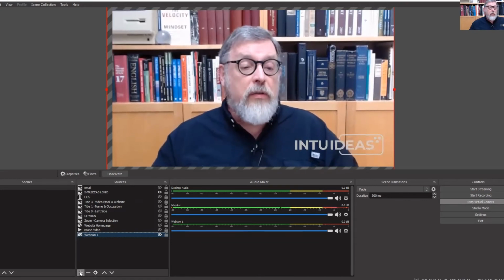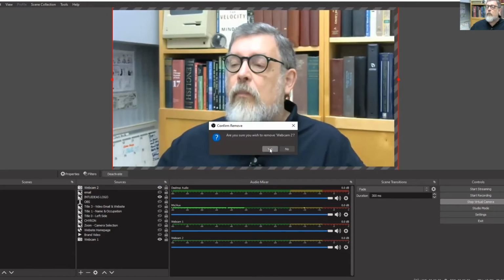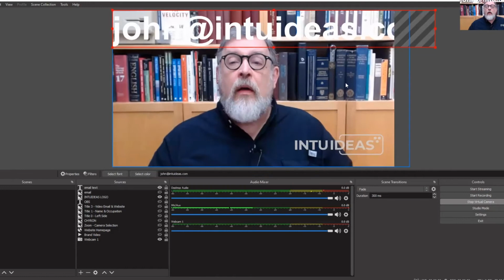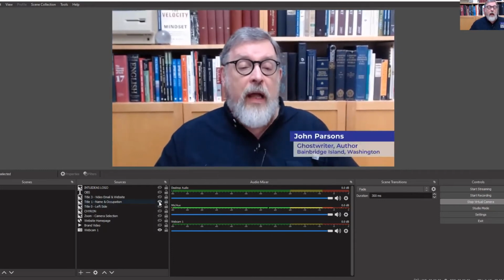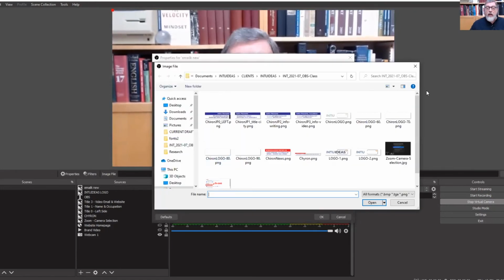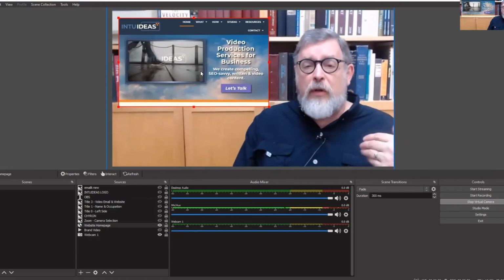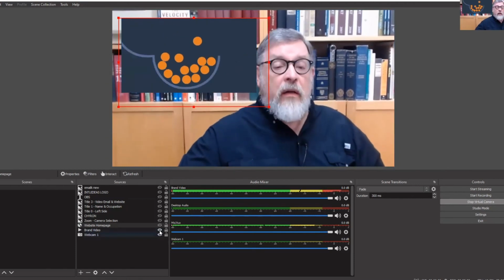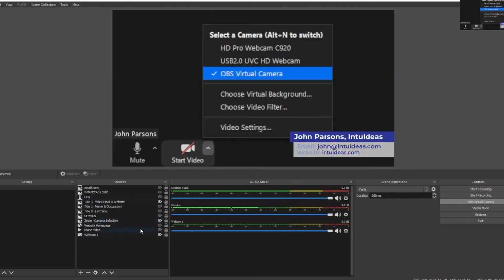How to Create Overlays & Titles for Zoom in OBS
This is an IntuIdeas Video Tips & Tricks video showing how to use Open Broadcasting Software (OBS) to create different kinds of overlays for Zoom, such as logos, lower-third titles, & more.